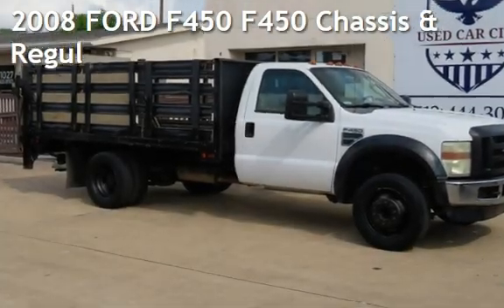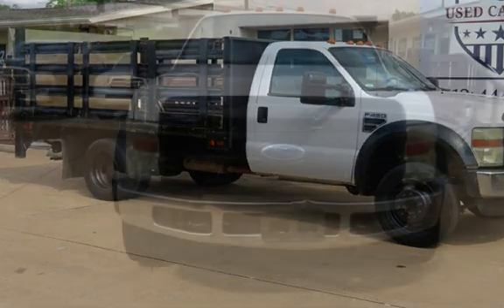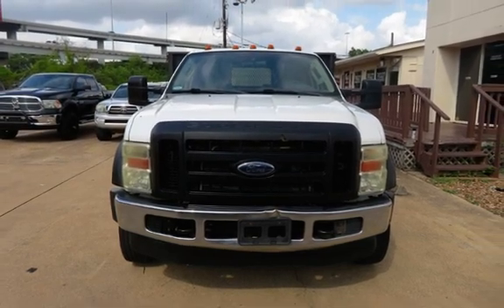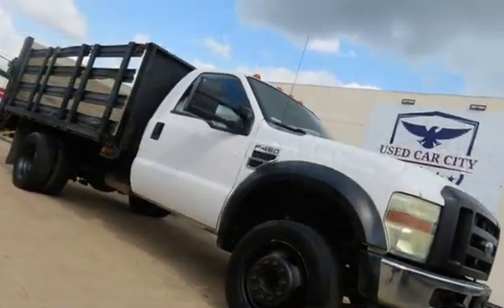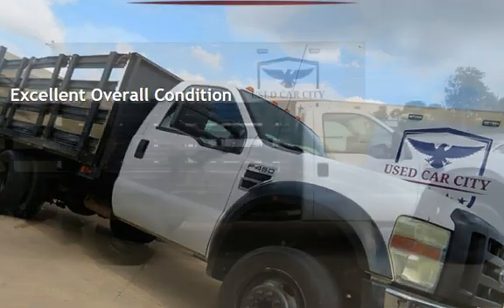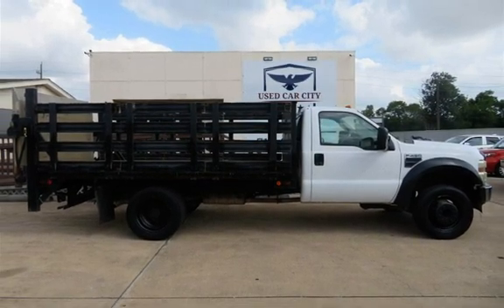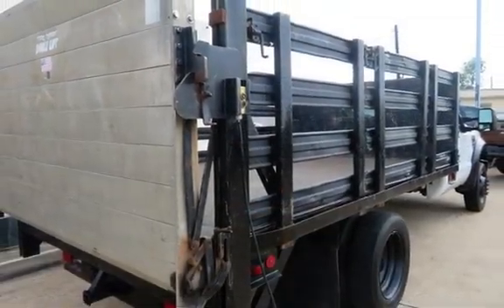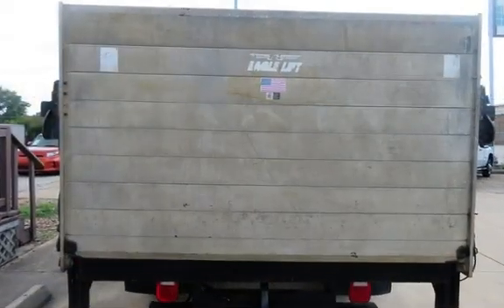2008 FORD F450 F450 Chassis & Regul for sale in Houston, TX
Used Car City is pleased to offer this vehicle. Clean Title, Clean Carfax, and Actual mileage! EXTERIOR: Excellent Overall Exterior Condition; Glossy Paint; Original Paint; Excellent Exterior Trim; Excellent Windshield; No Scratches, Dents, Rust; Fully Detailed INTERIOR: Excellent Overall Interior Condition; Excellent Dashboard; Excellent Carpets; Excellent Headliner/Panels; Excellent Trunk/Cargo Space; No Scratches, Tears, Holes, Dents, Stains, Discoloring; Fully Detailed SERVICE HISTORY: Non-Smoker; Garage Kept; Dealer Inspected; All Scheduled Maintenance Completed; Have All Service Records, Original Manuals, Keys! Biggest Selection of Used Trucks for Sale! We offer Rates as low as 2.99% (On Approved Credit) and can take all Vehicles (Paid for or Not) on Trade. Value Your Trade-In More Questions? Secure hold deposits available upon request. We offer many financing options and extended service contracts to add to your peace of mind. Give us a call today so you don&#39;t miss out on this opportunity to own this vehicle!